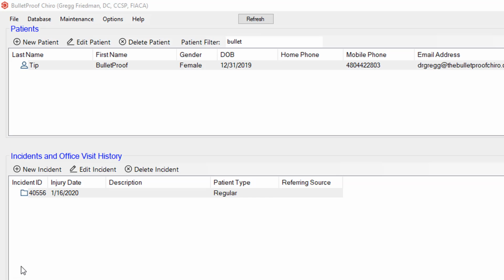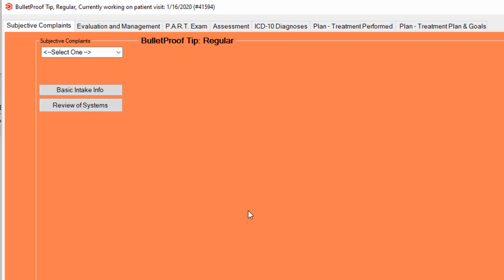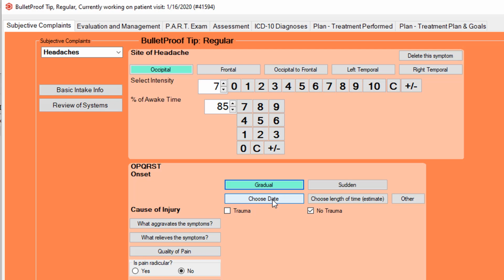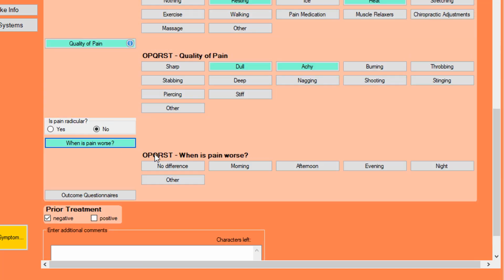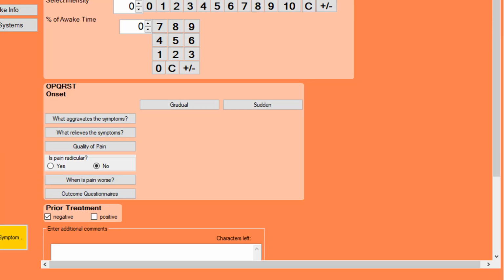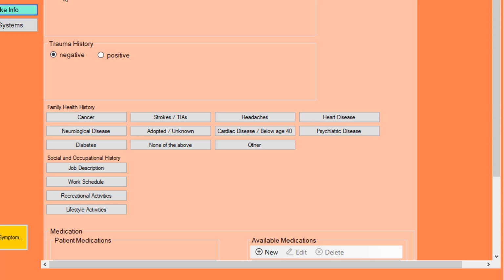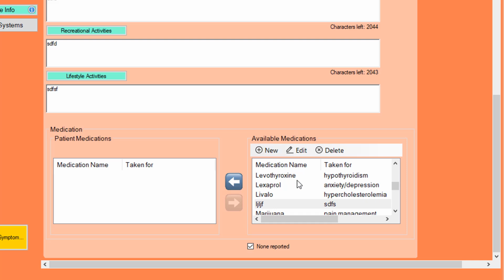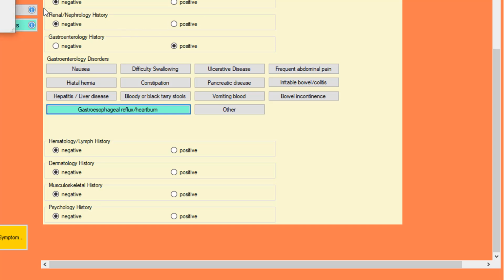1st visit subjective